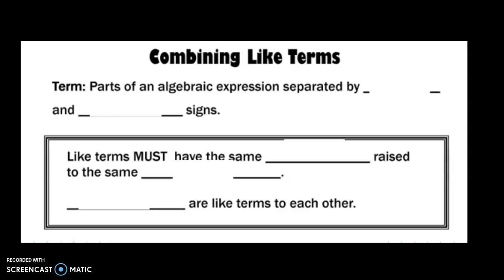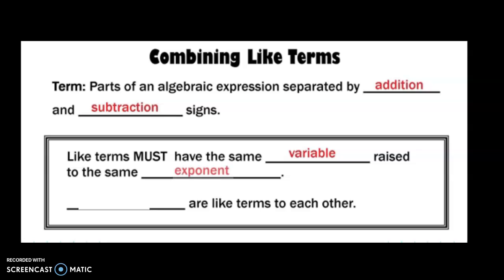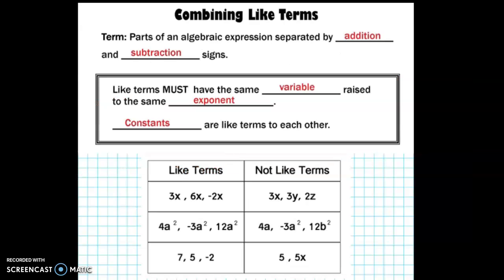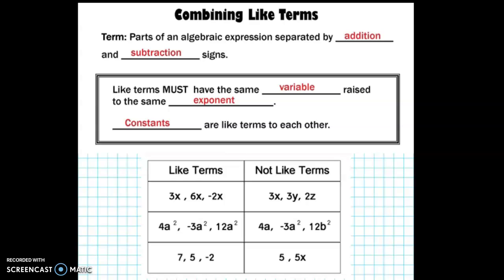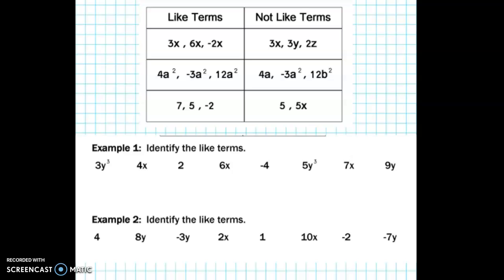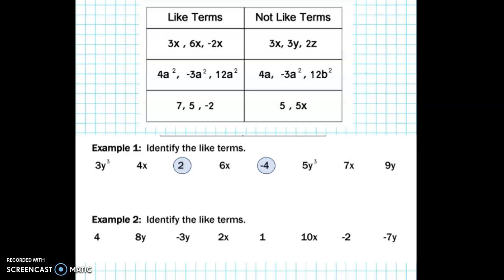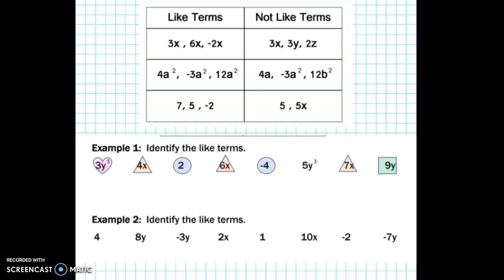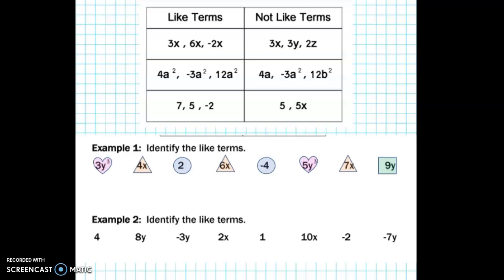Combining Like Terms